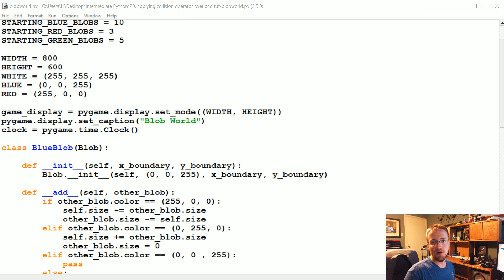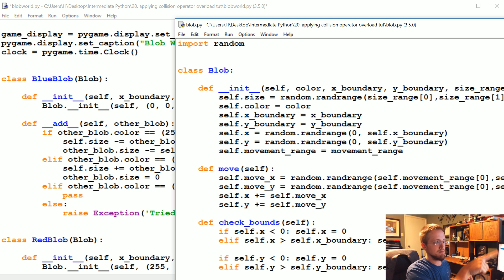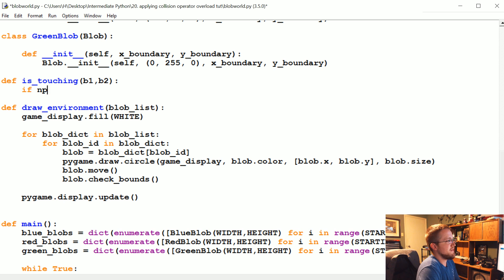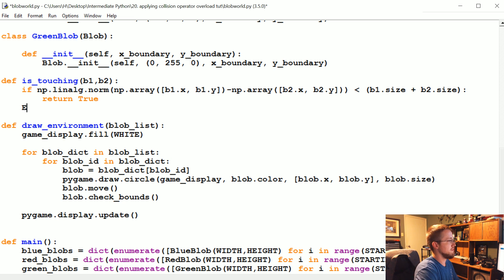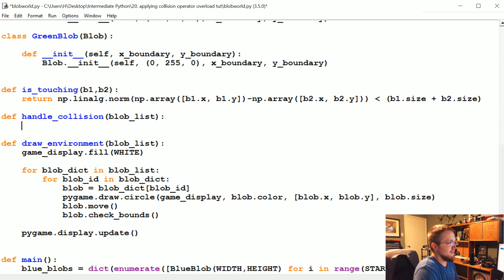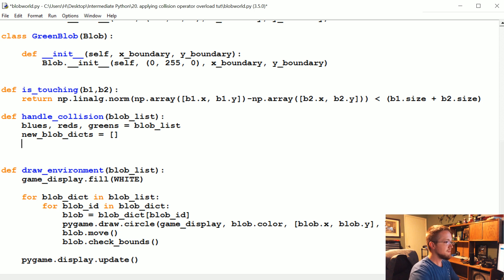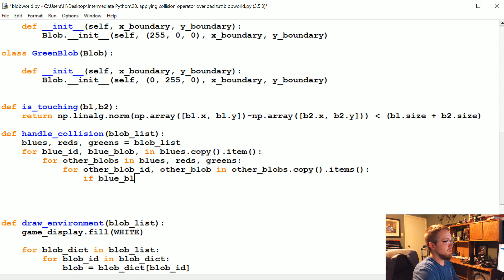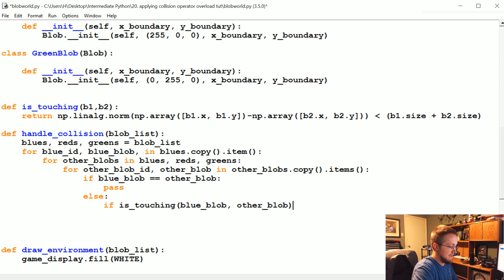Detecting collisions - Intermediate Python Programming p.20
Now that we've got handling for the "+" operator, we need to devise a way to actually detect when we need to use it. In this tutorial, we're going to write the functionality that will detect when two blobs are in contact with each other.